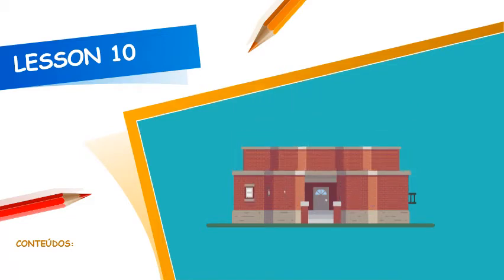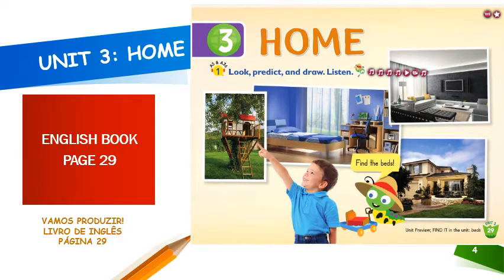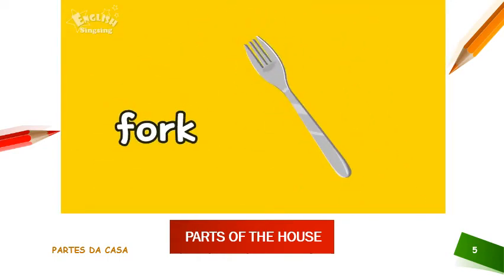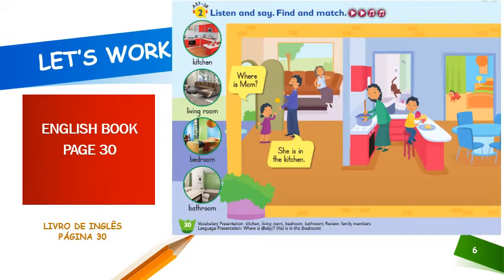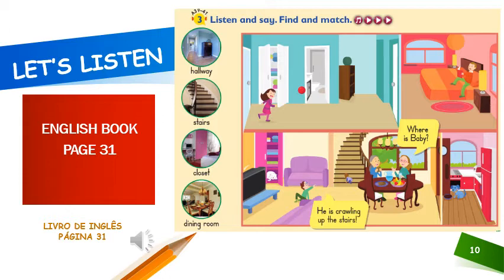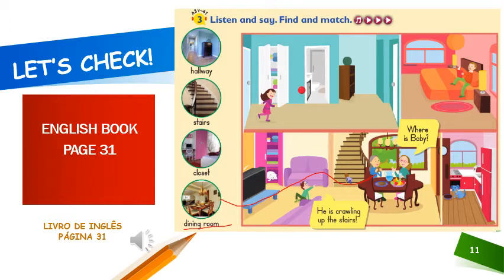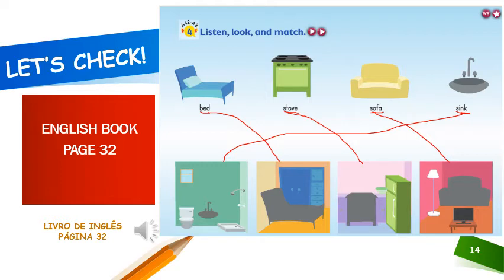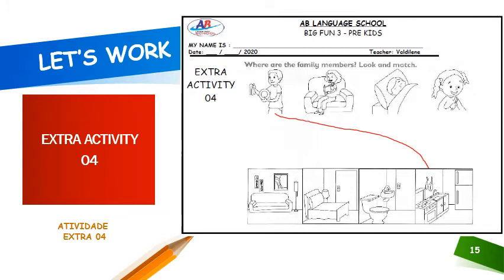LESSON 10 PRE K 2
LESSON 10 - MAY 07TH 2020